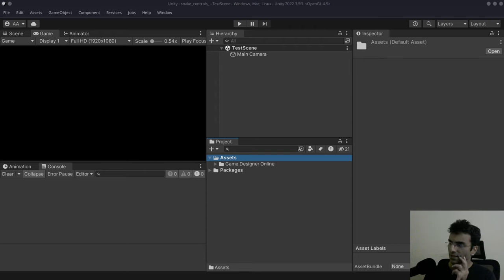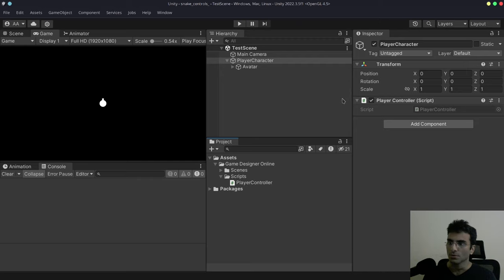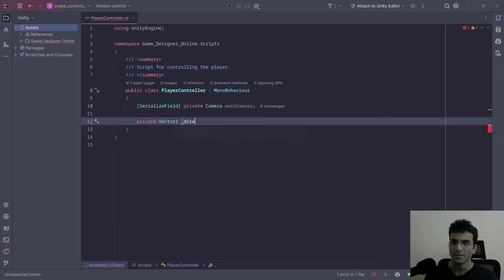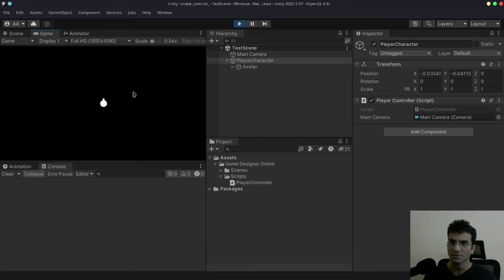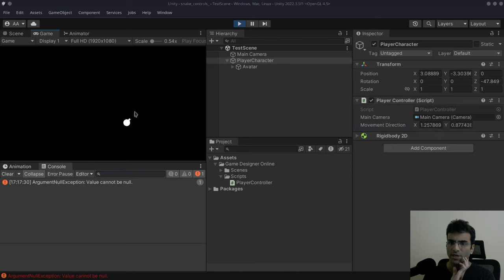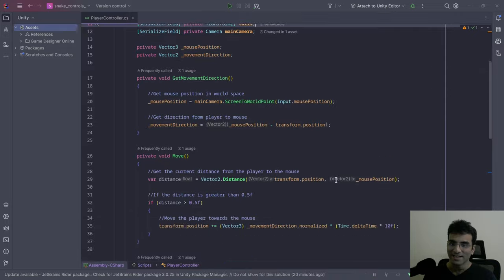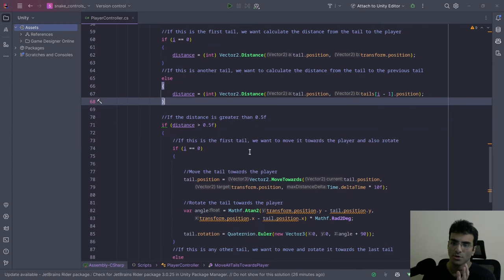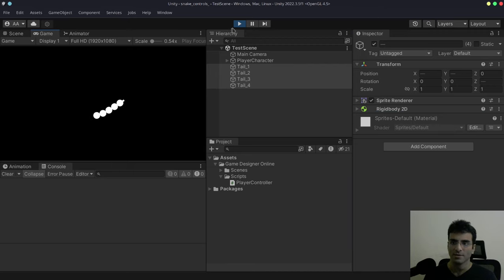Slither Like Snake Controls in Unity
I just created some Slither Like Snake Controls in Unity. This is a very standard solution, and has been used in games, and tutorials before. The solutions is just very difficult to find.